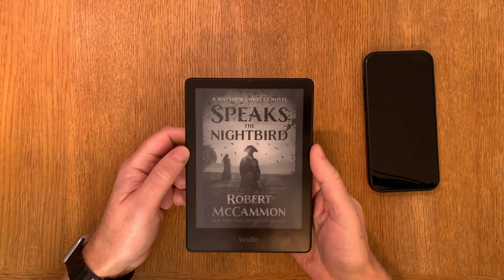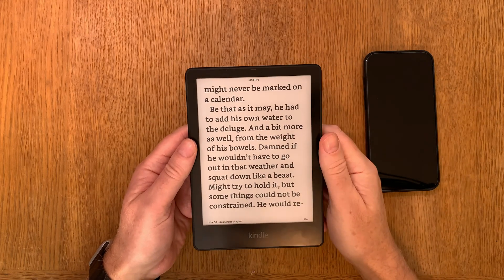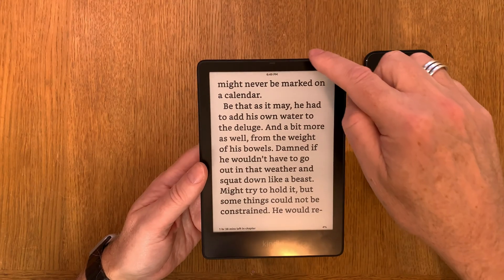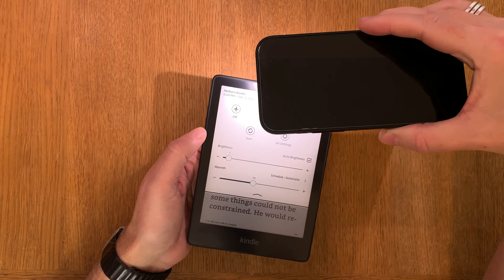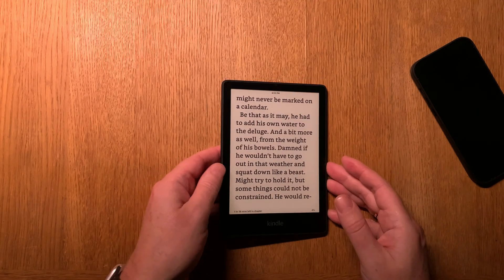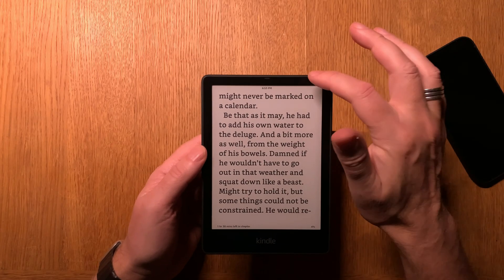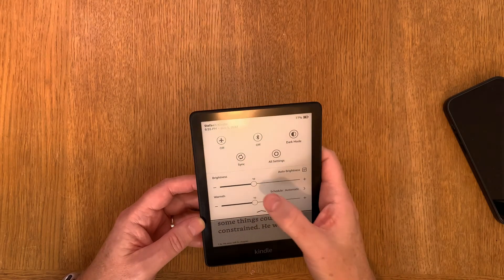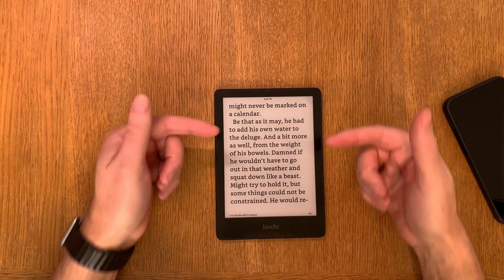How to calibrate the light sensor on the Kindle Paperwhite Signature Edition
The excellent e-reader, Kindle Paperwhite Signature Edition from Amazon, comes with a light sensor that auto-adjust the brightness depending on the light conditions in the room you are in or if you are outside reading ebooks. When I got my Kindle Paperwhite the light sensor was way of and even raised the front light in a very bright room where you definitely doesn’t need any brightness on the e-ink display. So in this tutorial I show you how to calibrate the light sensor so that the auto-adjust brightness feature works correctly. It’s easy to do so just follow along.